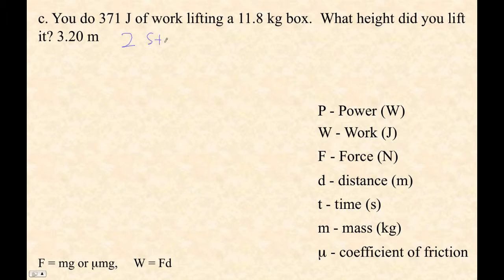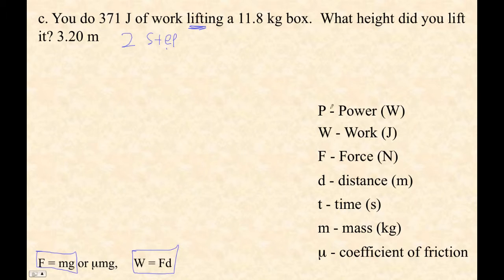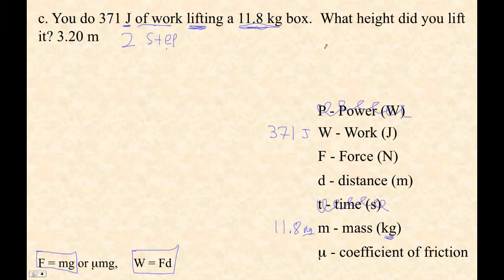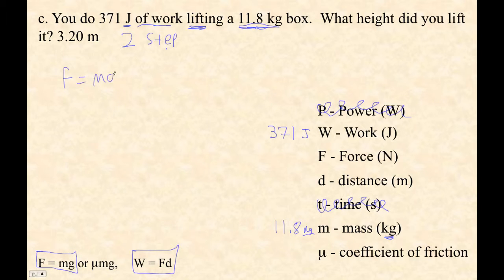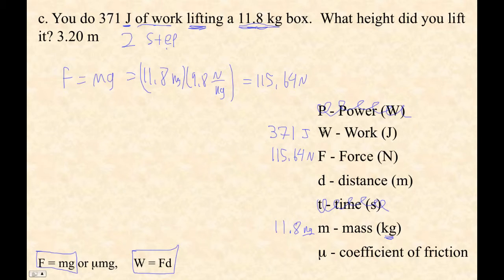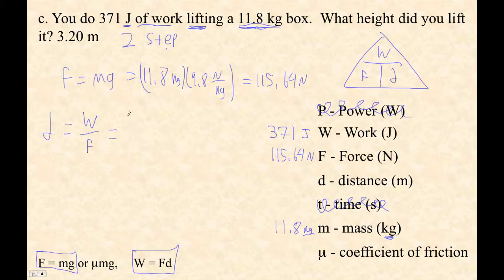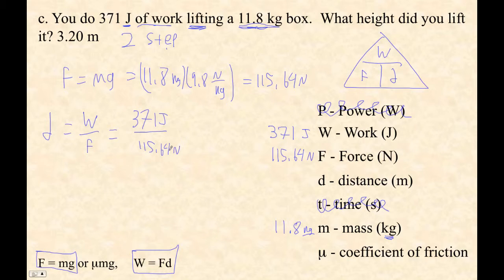HTPG05 FA5 1